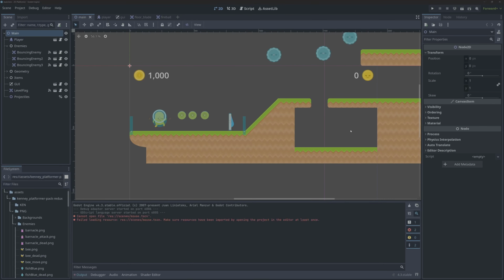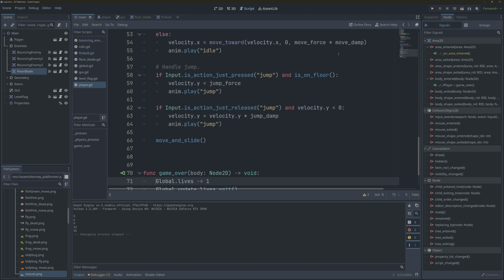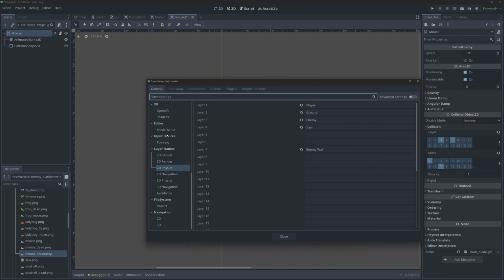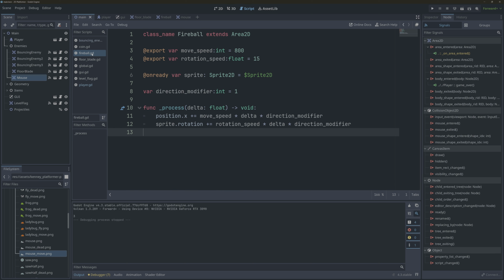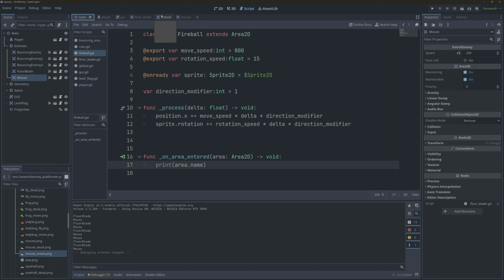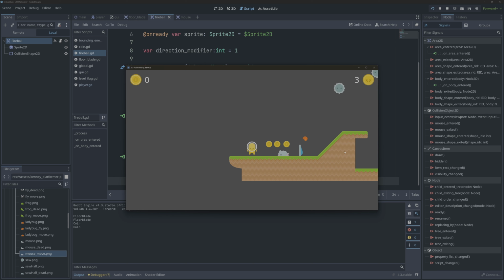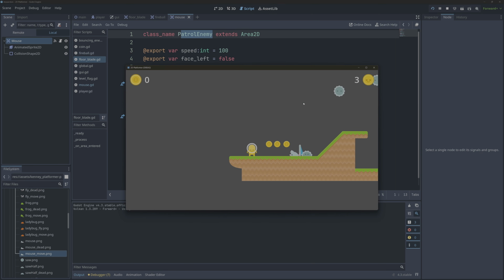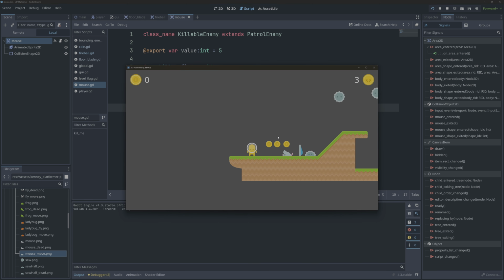Destroy Enemies With Fireballs - 2D Platformer Godot 4.3 Tutorial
Now that we have fireballs, let's create a new enemy that we can kill with them. This will be our first exposure to something called inheritance.  This is where a new class extends a class that is already made and gets all of the code that it had for free. It also allows us to add new functionality to the new class that the old one will not have such as a behavior to do when it dies.